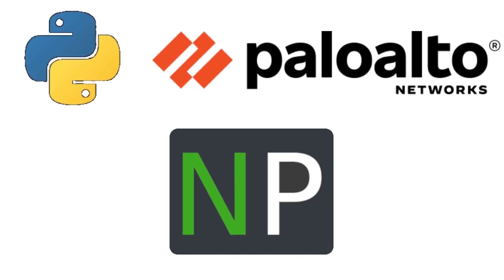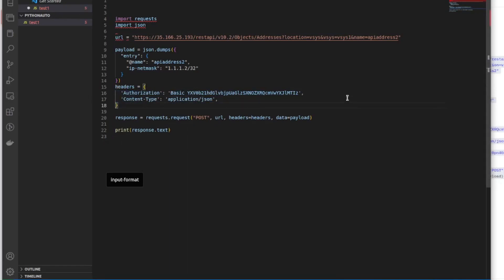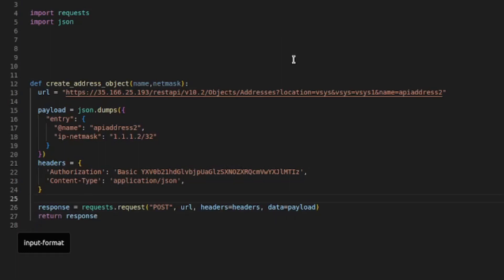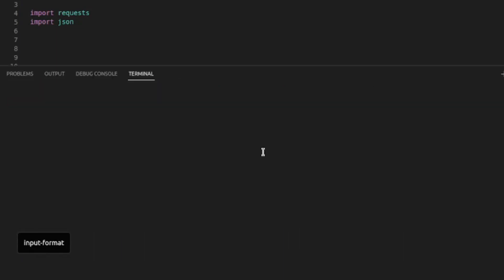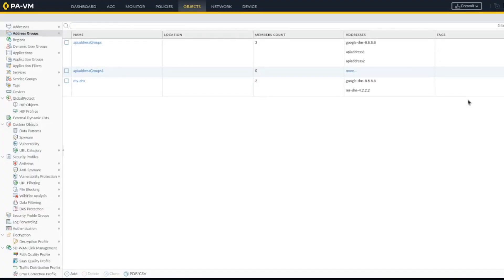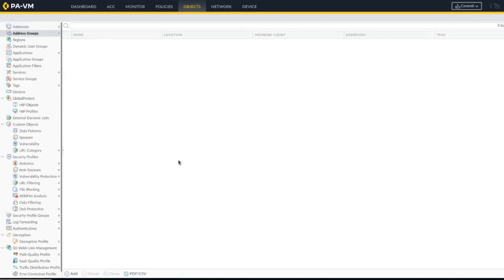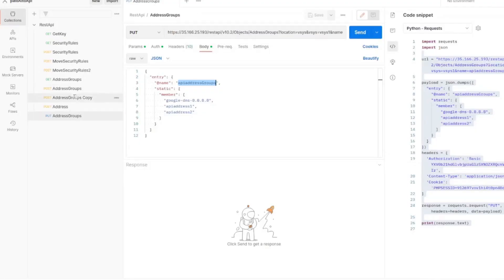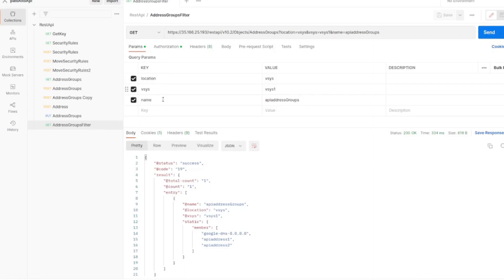PaloAlto firewall part-22 python automation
This video series will cover how to configure Palo Alto security features like

PBF configuration
GlobalProtect
URL filtering
decryption options
PolicyAuth